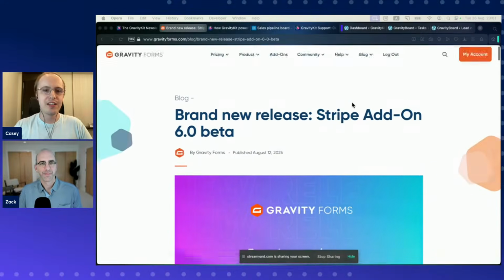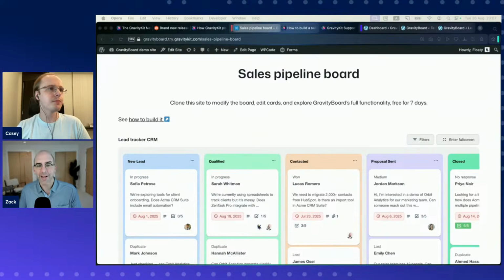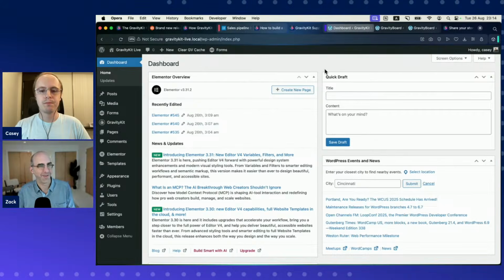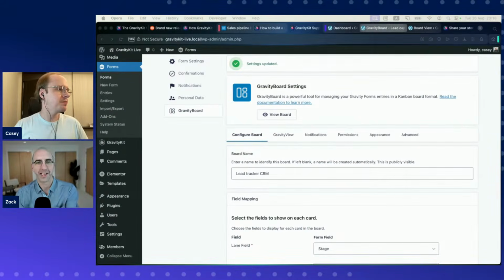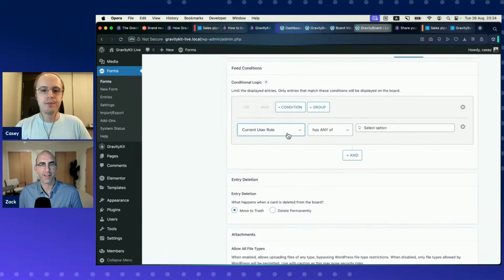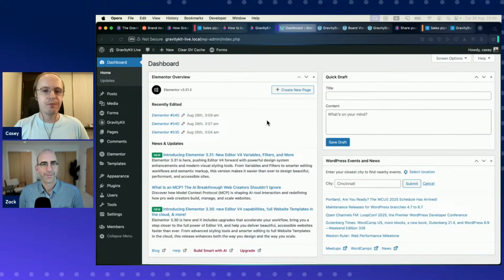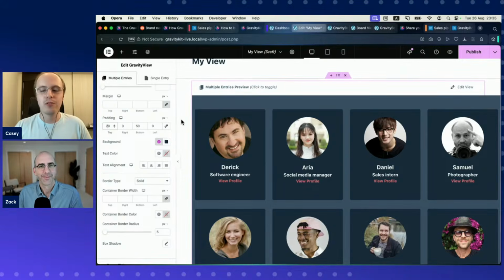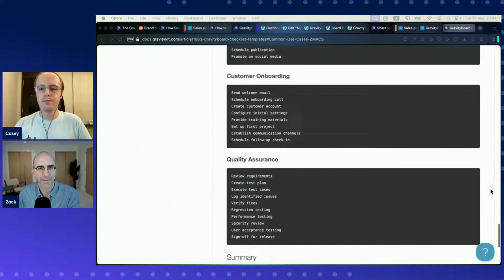GravityKit Live (Aug 2025): Updates to GravityBoard and GravityView Widget for Elementor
In this upcoming installment of GravityKit Live!, we give an update on the GravityView Widget for Elementor, show off some new features in GravityBoard, and answer all your questions in real time. You won’t want to miss this one!

Timestamps
00:00 Intros
00:49 Gravity Forms Stripe Add-On 6.0 beta
02:48 New case study (U.S. government research lab)
04:29 New live demos for GravityBoard
06:23 New GravityKit AI chatbot
11:08 Share your story with us!
12:40 GravityBoardDemo: Checklist templates
16:00 Technical difficulties (skip) 😆
18:50 Demo continues
21:06 GravityBoard Demo: Advanced conditional logic
24:33 GravityBoard Demo: Advanced permissions
28:37 Demo: GravityView Elementor widget
37:30 Q&A: Zack and Casey answer viewer questions